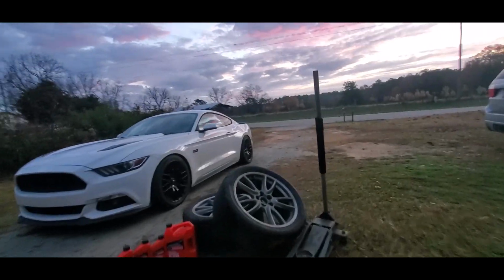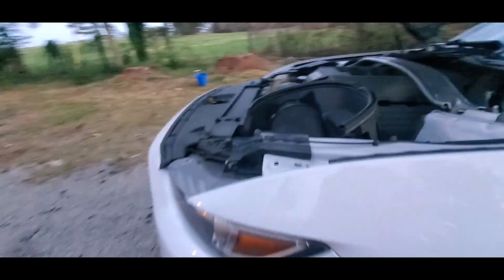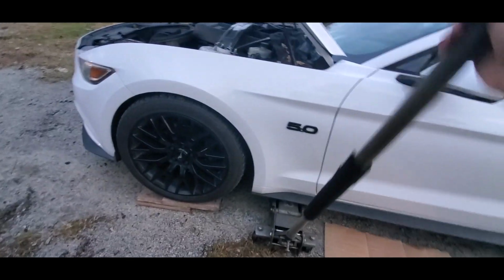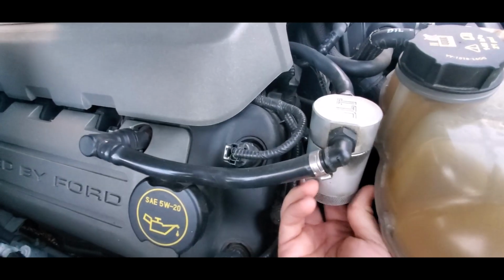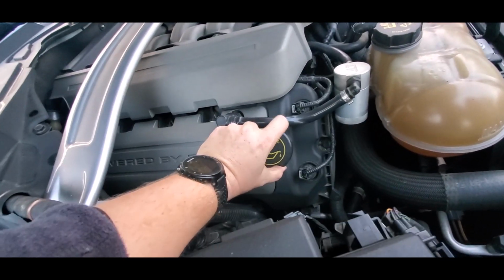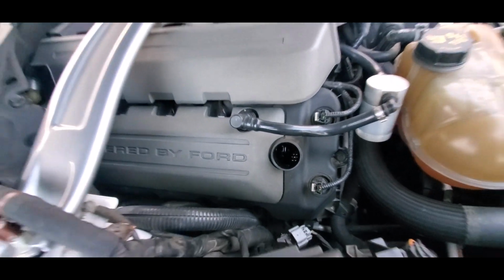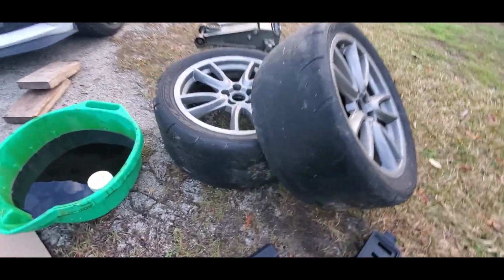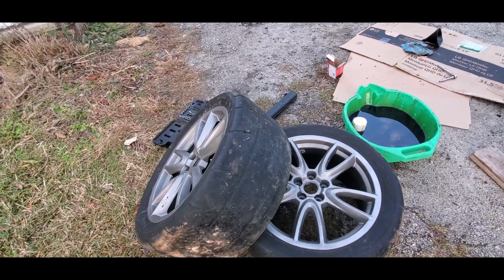MUSTANG GT BREAKS WITH ONE MOD!!! ...THIS ENDED BADLY!!!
After Bragging about I haven't broken my 2017 Mustang GT after 125k miles! 400 miles later, the driver side axle said GOODBYE!!

Drag racing prep for a nearly stock Mustang. Oil Change and rear tire swap. NT05R tires at 18psi.

Trying to chase a better time of my best with the car, which is a 12.4.
- First run launching at 2000rpm ran a 12.8 @ 111mph with a 2.0 60ft.
- Second run launching at 3000rpm ran a 12.5 @ 111mph with a 1.8 60ft.
- Third Run launching at 4000rpm broke axle

I was hoping to get a 12.2 or a 12.0 and maybe with some luck cracking into the 11's! Order GT350 axles that came in 4 days after this. Not a whole lot of information on these axles and what they can take so in the upcoming videos we'll find out how to install and how much power can the GT350 axles take!

BODY & ENDING SONG:
► Artist Attribution

►This video footage is exclusively owned by Chill Out Records LLC